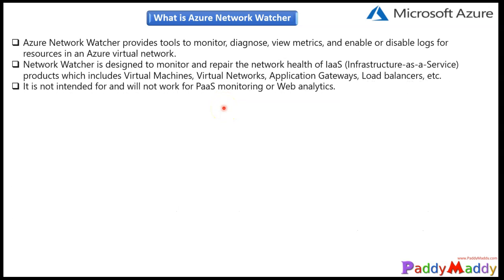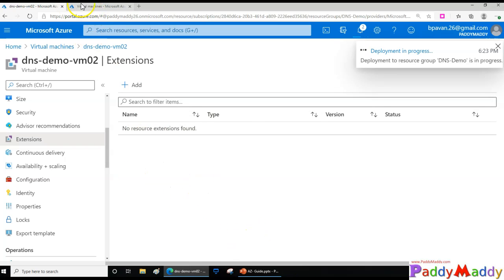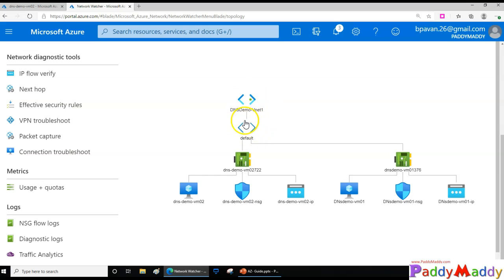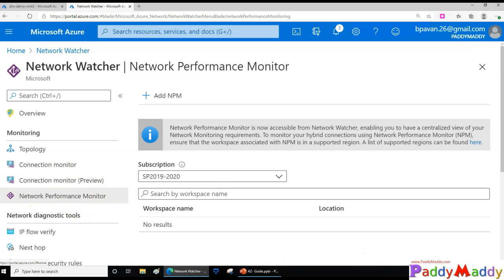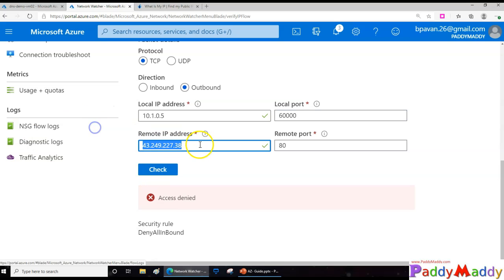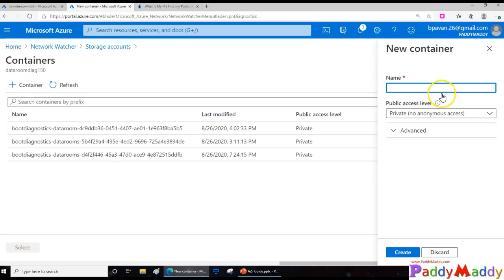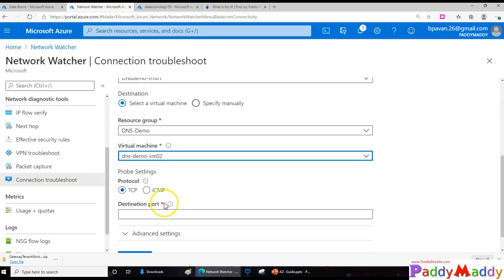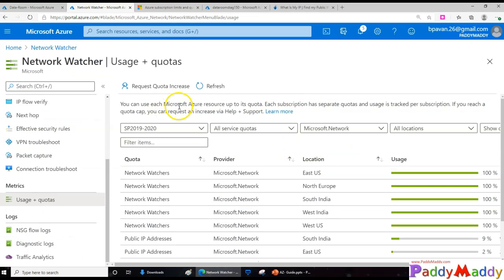Complete Azure Network Watcher DEMO and Overview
Azure Network Watcher provides tools to monitor, diagnose, view metrics, and enable or disable logs for resources in an Azure virtual network. Network Watcher is designed to monitor and repair the network health of IaaS (Infrastructure-as-a-Service) products which includes Virtual Machines, Virtual Networks, Application Gateways, Load balancers, etc. Note: It is not intended for and will not work for PaaS monitoring or Web analytics.

Network Watcher
Monitor, diagnose and gain insights to your network performance and health
Automate remote network monitoring with packet capture
Monitor and diagnose networking issues without logging in to your virtual machines (VMs) using Network Watcher. Trigger packet capture by setting alerts and gain access to real-time performance information at the packet level. When you see an issue, you can investigate in detail for better diagnoses.

Gain insight into your network traffic using flow logs
Build a deeper understanding of your network traffic pattern using Network Security Group flow logs. Information provided by flow logs helps you gather data for compliance, auditing and monitoring your network security profile.
Diagnose VPN connectivity issues
Network Watcher provides you the ability to diagnose your most common VPN Gateway and Connections issues. Allowing you, not only, to identify the issue but also to use the detailed logs created to help further investigate.

Monitoring - Endpoints can be another virtual machine (VM), a fully qualified domain name (FQDN), a uniform resource identifier (URI), or IPv4 address. The connection monitor capability monitors communication at a regular interval and informs you of reachability, latency, and network topology changes between the VM and the endpoint. For example, you might have a web server VM that communicates with a database server VM. Someone in your organization may, unknown to you, apply a custom route or network security rule to the web server or database server VM or subnet.
Connection monitor also provides the minimum, average, and maximum latency observed over time. After learning the latency for a connection, you may find that you're able to decrease the latency by moving your Azure resources to different Azure regions. Learn more about determining relative latencies between Azure regions and internet service providers and how to monitor communication between a VM and an endpoint with connection monitor. If you'd rather test a connection at a point in time, rather than monitor the connection over time, like you do with connection monitor, use the connection troubleshoot capability.

Network performance monitor is a cloud-based hybrid network monitoring solution that helps you monitor network performance between various points in your network infrastructure. It also helps you monitor network connectivity to service and application endpoints and monitor the performance of Azure ExpressRoute. Network performance monitor detects network issues like traffic blackholing, routing errors, and issues that conventional network monitoring methods aren't able to detect. The solution generates alerts and notifies you when a threshold is breached for a network link. It also ensures timely detection of network performance issues and localizes the source of the problem to a particular network segment or device

View resources in a virtual network and their relationships
As resources are added to a virtual network, it can become difficult to understand what resources are in a virtual network and how they relate to each other. The topology capability enables you to generate a visual diagram of the resources in a virtual network, and the relationships between the resources. The following picture shows an example topology diagram for a virtual network that has three subnets, two VMs, network interfaces, public IP addresses, network security groups, route tables, and the relationships between the resources:

You can  Diagnose network traffic filtering problems to or from a VM